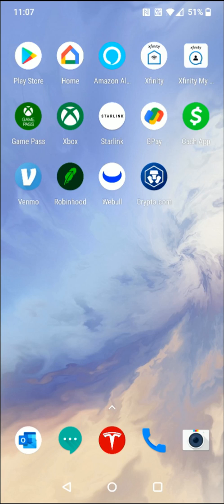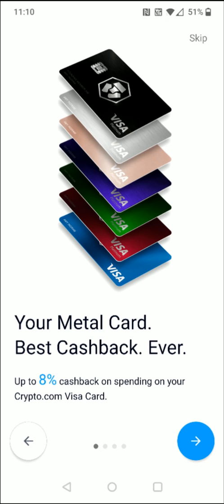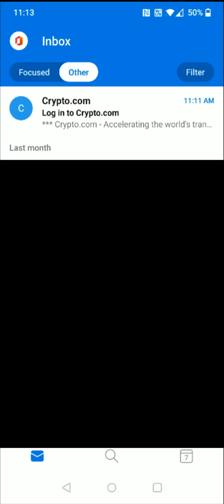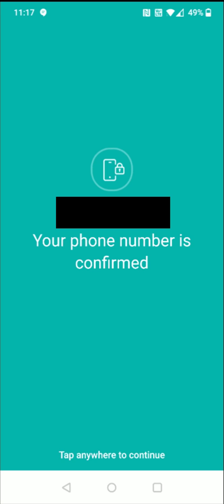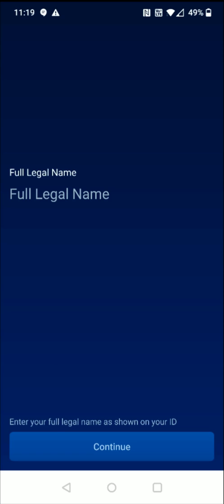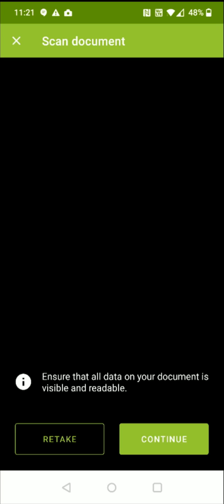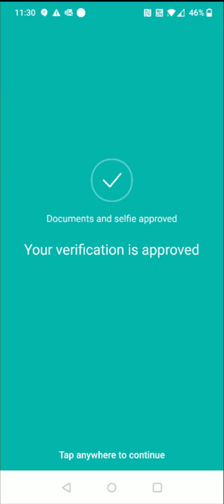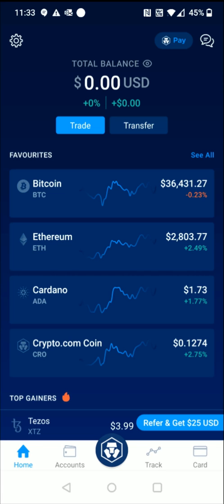Crypto.com Account Setup - Crypto.com How To Sign Up - Crypto.com Open Account - Referral Bonus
Hello, In This Video I Go Over Crypto.com Account Setup and How To Open Account as well as Crypto.com How To Sign Up and Create Account. Crypto.com Getting Started  Comprehensive guide to setup Crypto.com account Step by Step Instructions, Guide, Tutorial, Video Help

In this video I walk through the step by step guide, instructions, tutorial on how to sign up and create a Crypto.com account. I Hope This Video Helped!